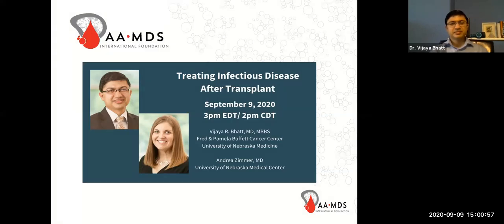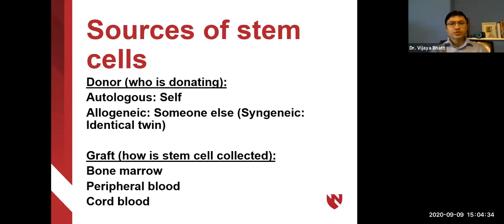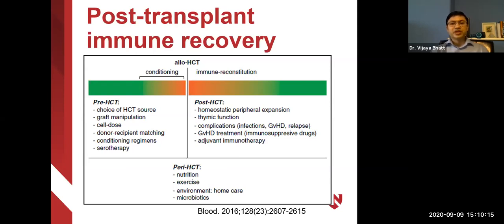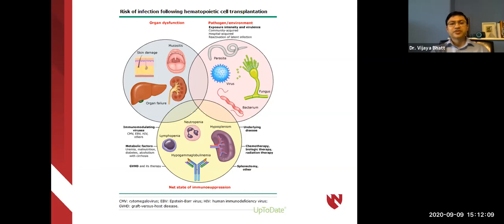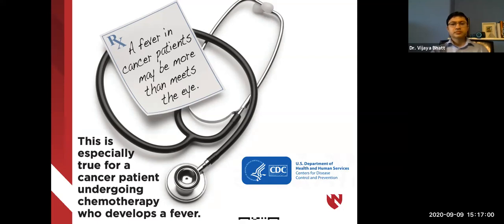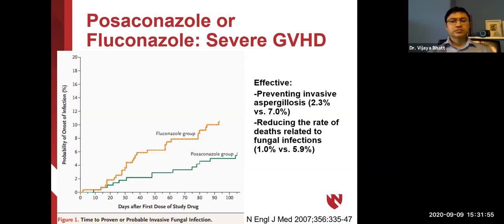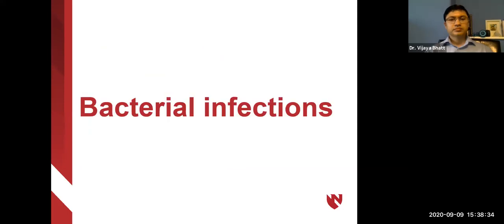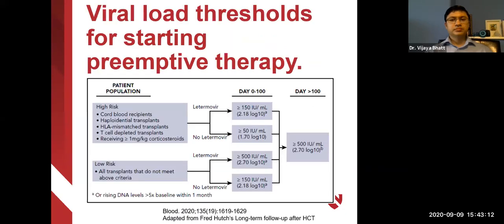Infectious Disease After Transplant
Dr. Bhatt and Dr. Zimmer discuss important information about how and when to treat infectious disease in patients who have had a transplant. This webinar is appropriate for patients who are contemplating a transplant and those who have already had one.

Vijaya R. Bhatt, MD, MBBS, is Assistant Professor, Internal Medicine in the Division of Oncology & Hematology and the University of Nebraska Medical Center. Dr. Bhatt sees patients at the Fred & Pamela Buffett Cancer Center where he specializes in hematopoietic stem cell transplant, post-transplant complications, graft-versus-host disease, leukemias, myeloid disorders and benign hematologic disorders.

Dr. Bhatt is board certified in Hematology and Medical Oncology as well as being a well-regarded researcher.  He has published numerous journal articles, papers and analyses on topics including the treatment of infectious disease in transplant patients.

Andrea Zimmer, MD, joins the webinar to provide her perspective in infection diseases. Dr. Zimmer is Assistant Professor, Department of Internal Medicine, Co-Director, Graduate Medical Education Curriculum, Microbiology & Infectious Diseases Block at the University of Nebraska School of Medicine.  Dr. Zimmer treats patients at the Fred & Pamela Buffett Cancer Center, providing guidance and support to patients and health care professionals in managing the risks of infectious disease.